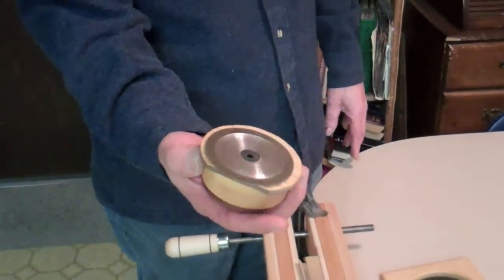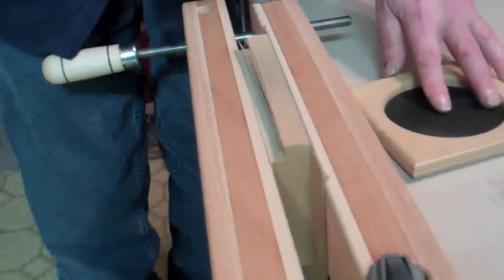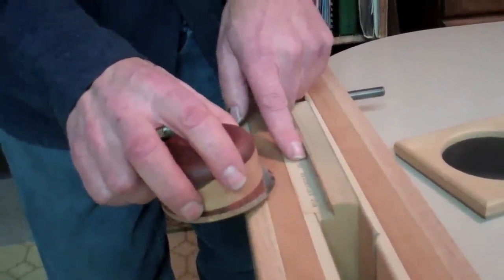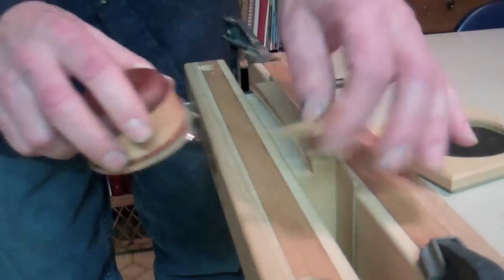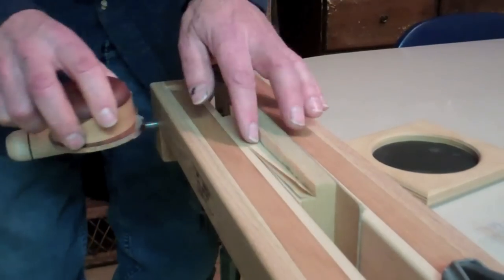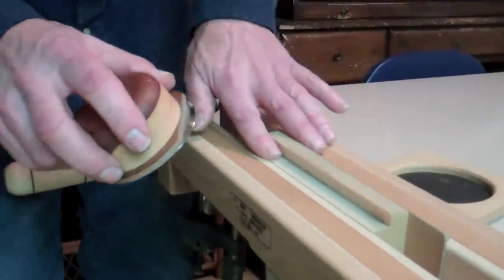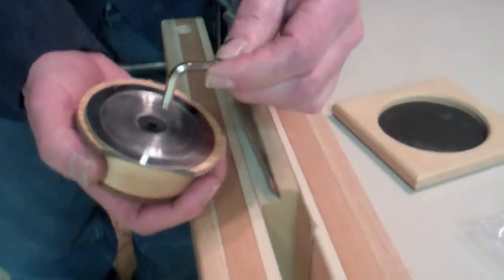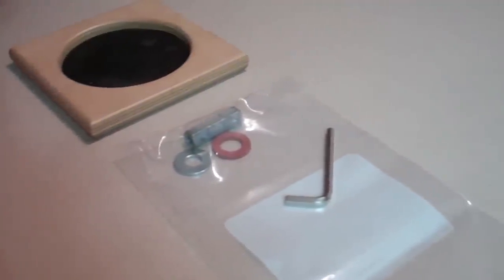Bookbinding Plough - Affordablebindingequipment.com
for a full description and purchase information.